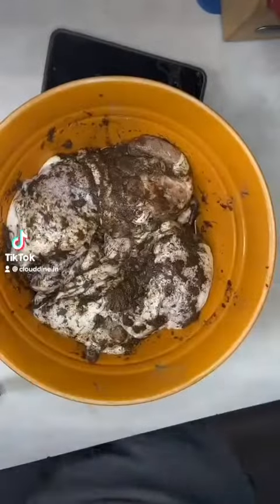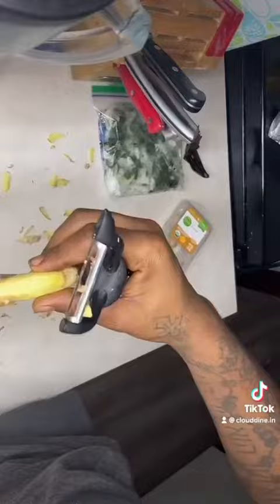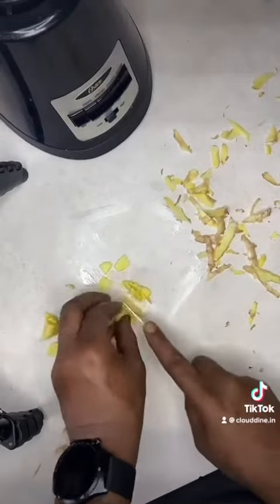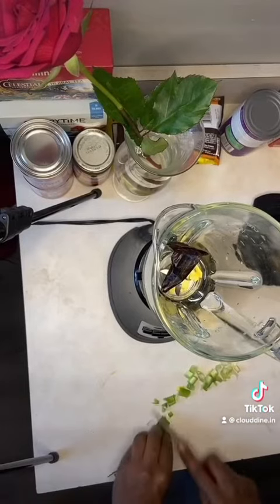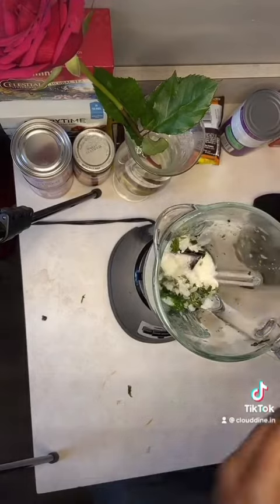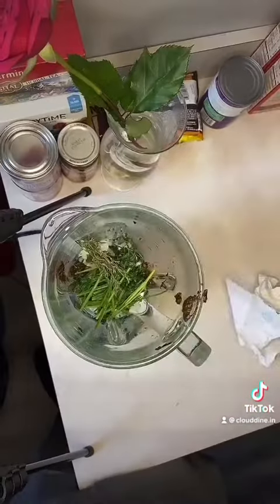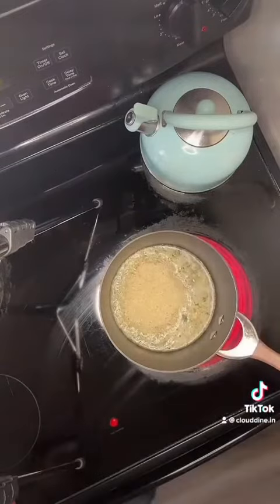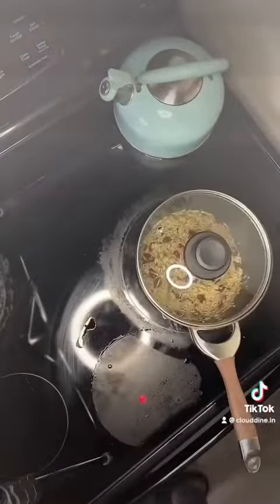homemade jerk chicken less than 30 mins